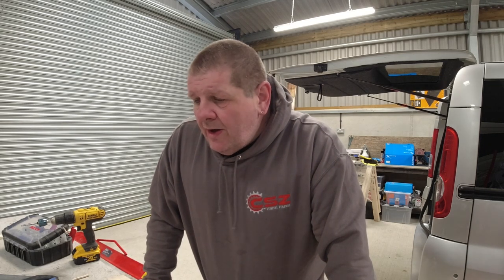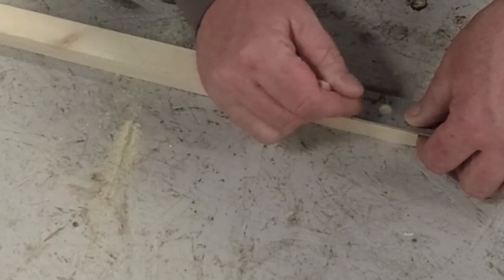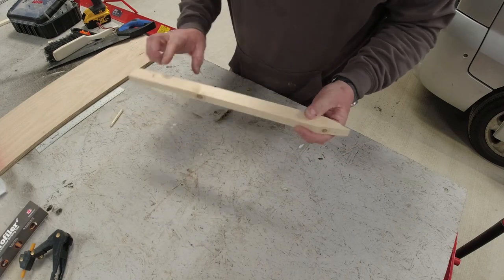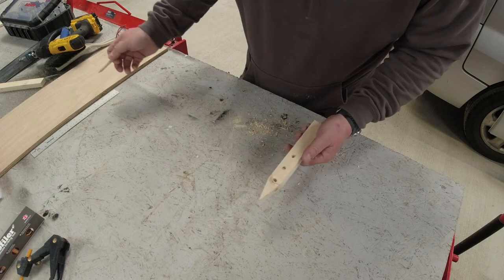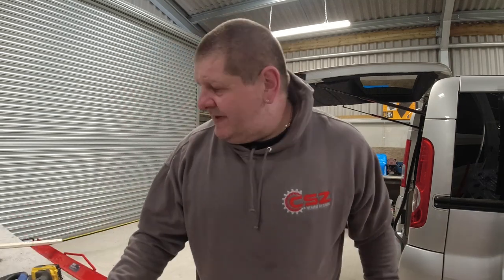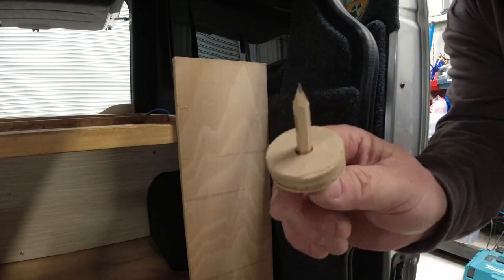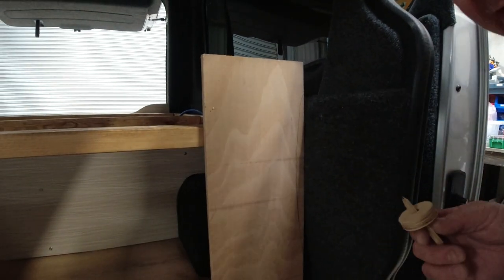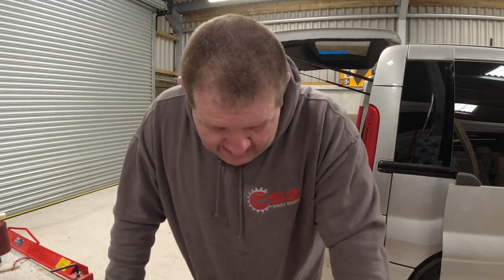HOW TO MAKE scribing tools from scrap wood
in todays video, I show you HOW TO MAKE scribing tools from scrap wood to build your van.
With the price of tools becoming expensive it mae sense making this video HOW TO MAKE scribing tools from scrap wood.

The Profiler Scriber - £29.90

how to
how to make
scrap wood projects
scrap wood
campervan conversion